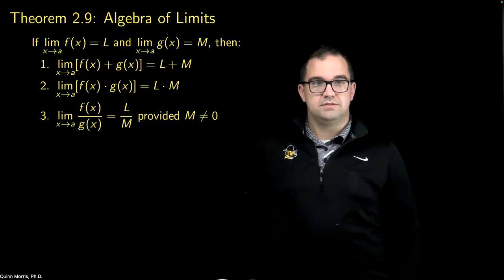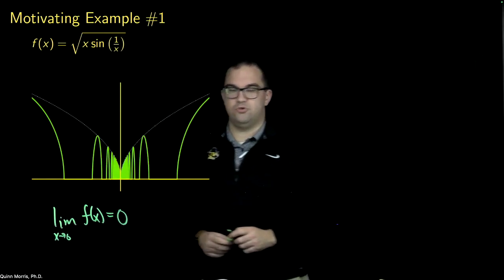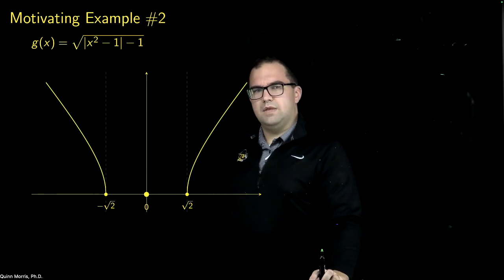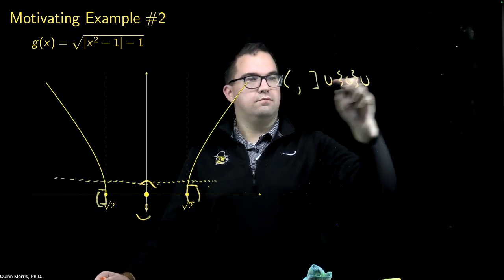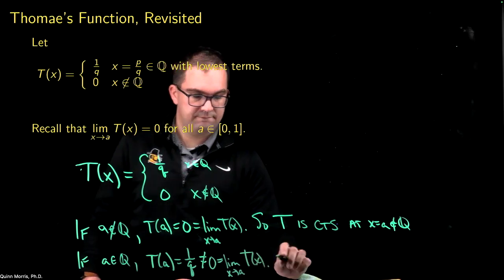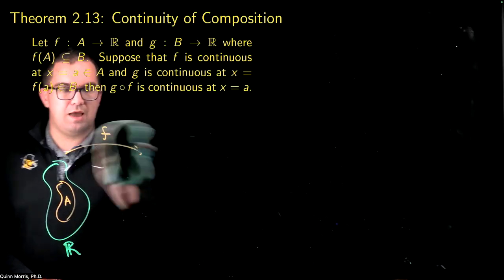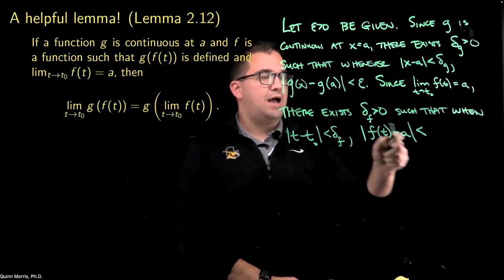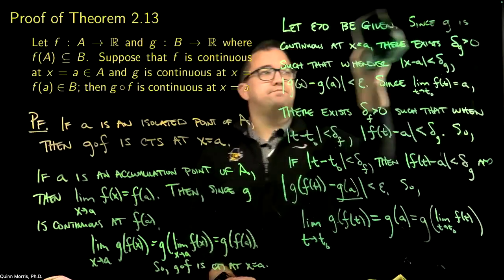Lecture 12: Limit Properties & Continuity